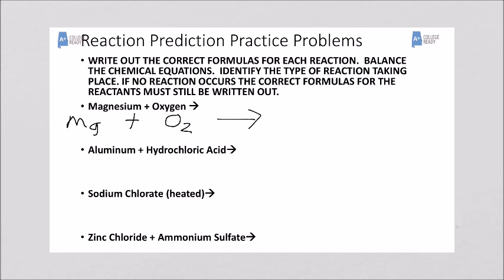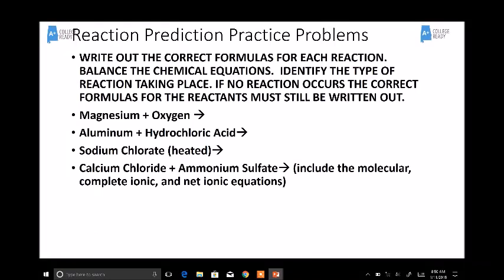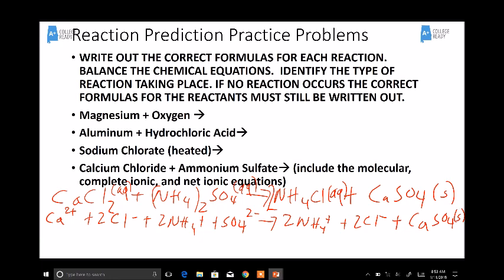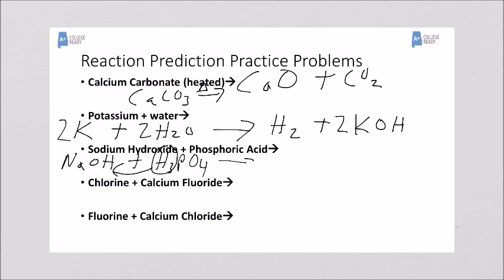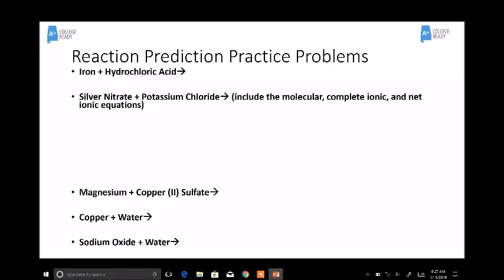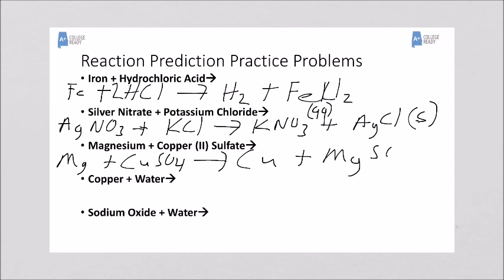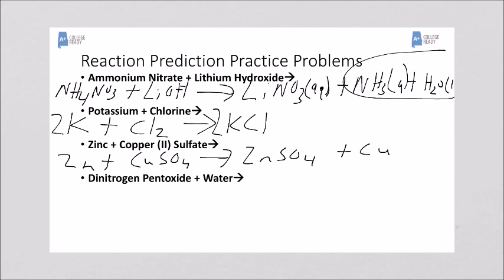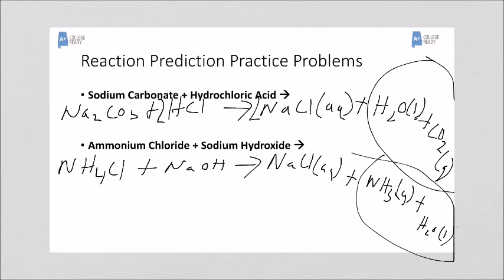General Chemistry Reaction Predictions